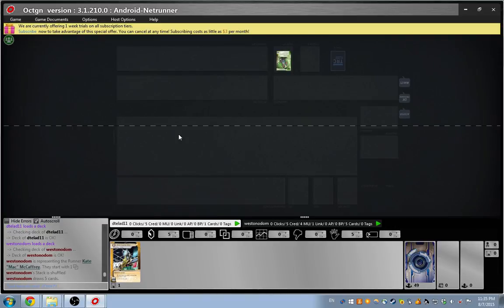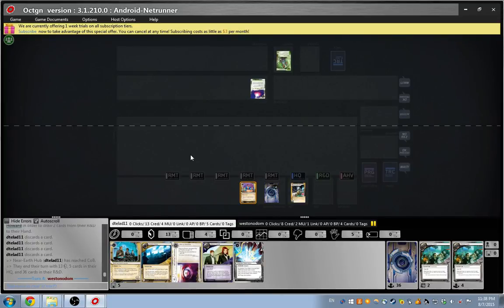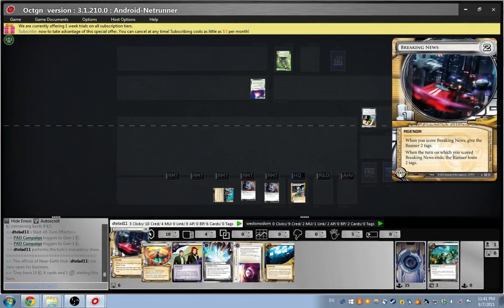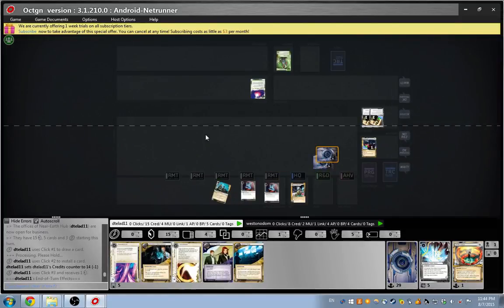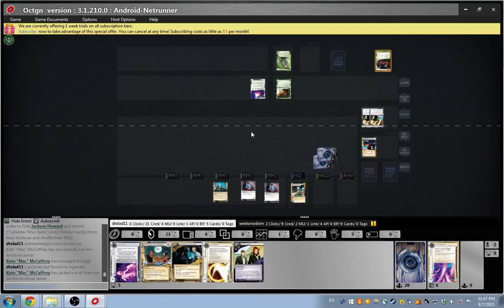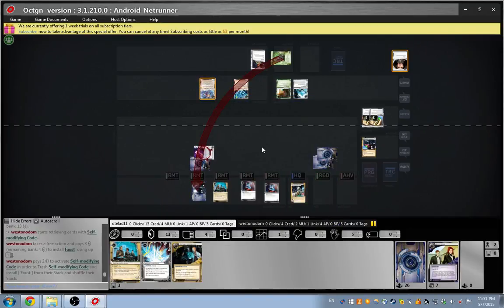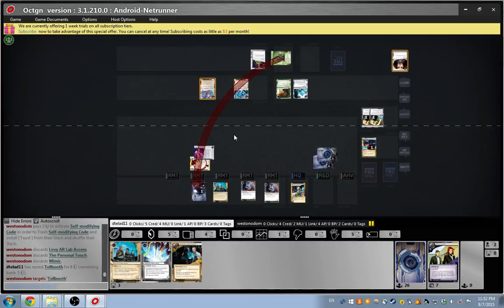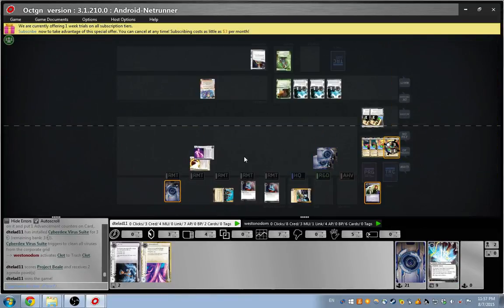Near Earth Hub versus Kate wes5